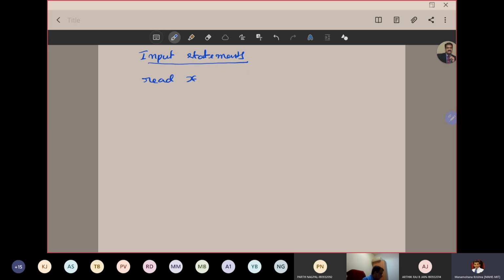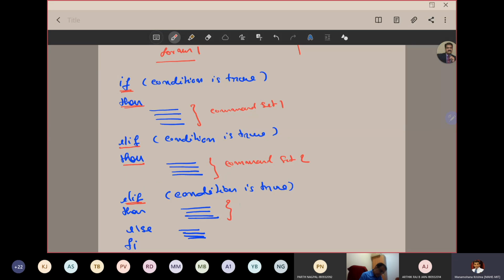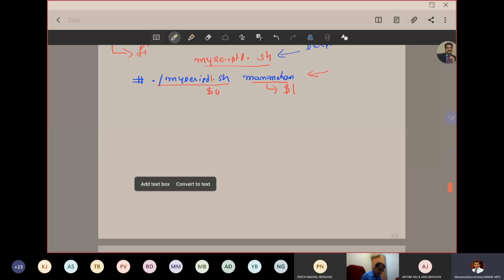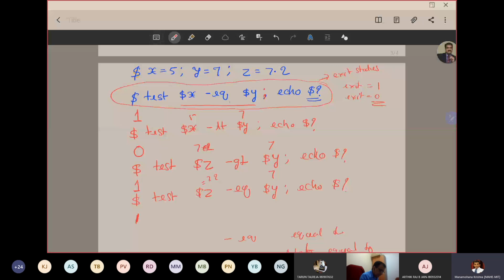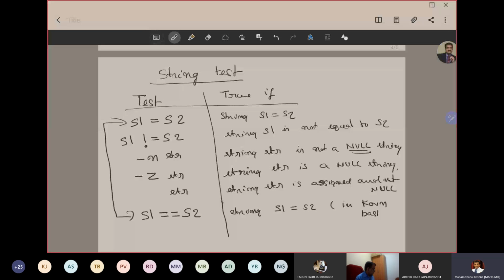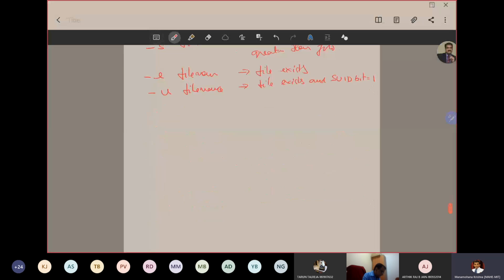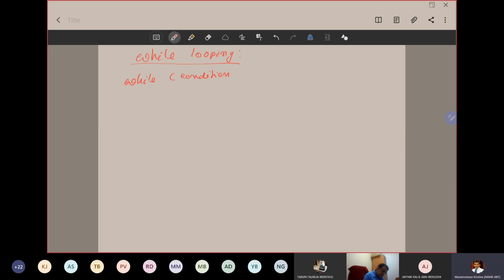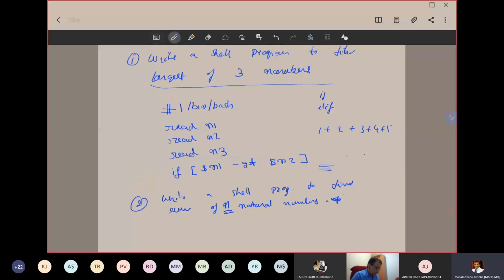Linux OE - 12th September